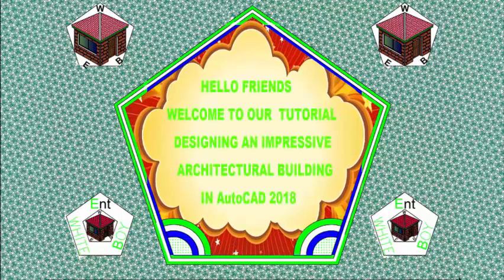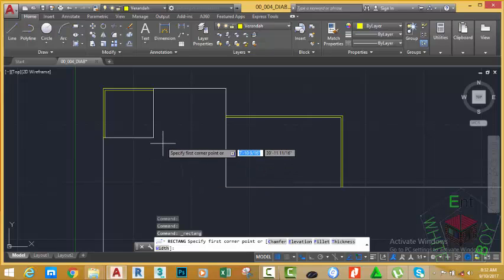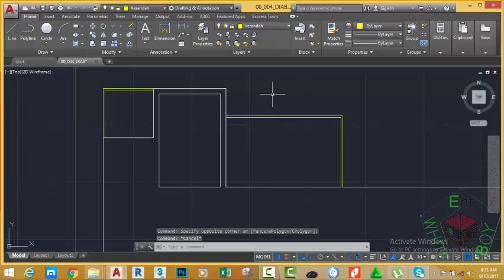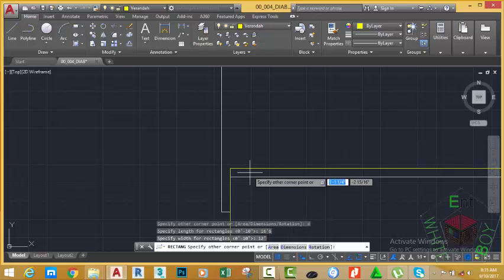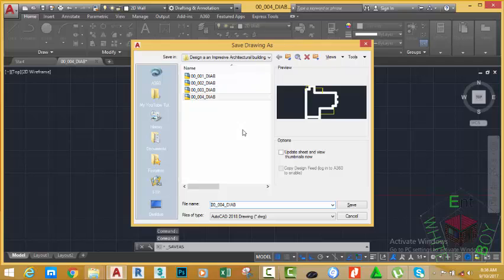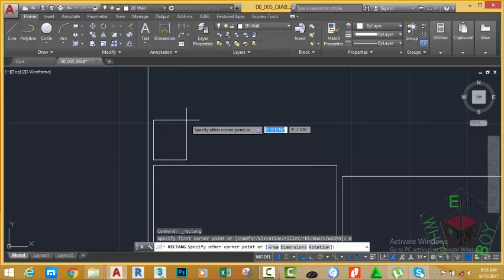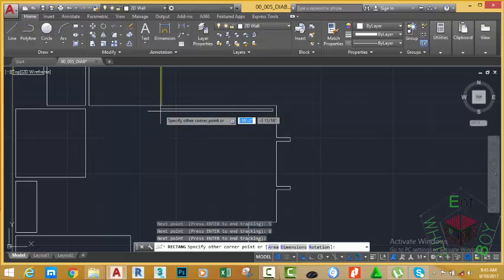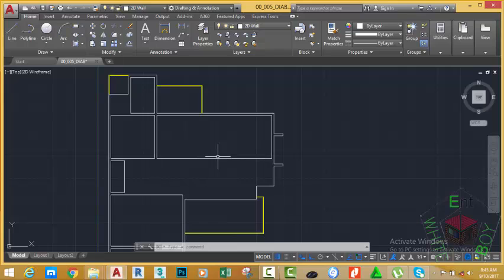00 005 DIAB Creat Rectangules